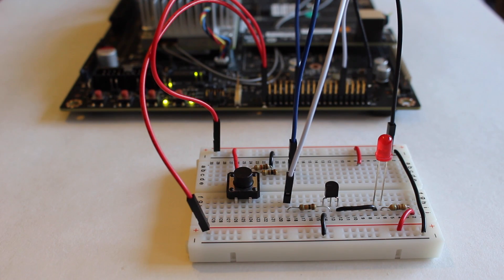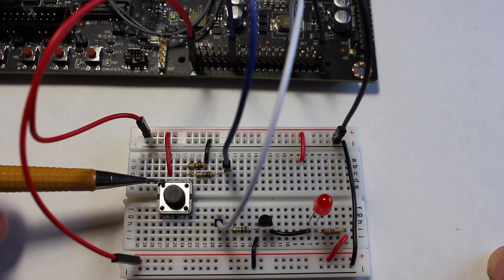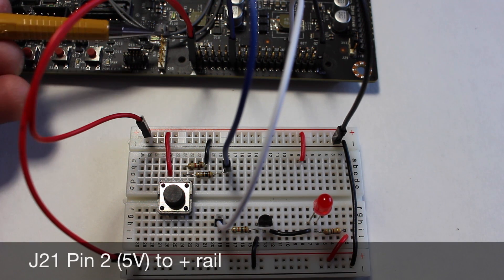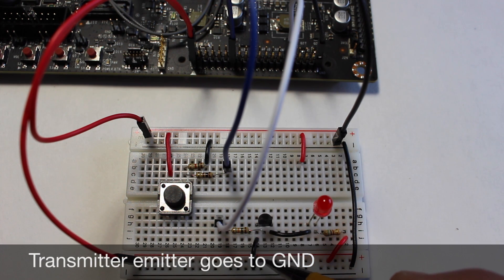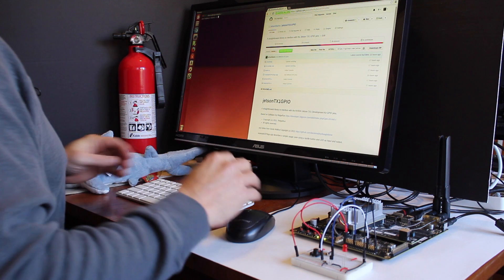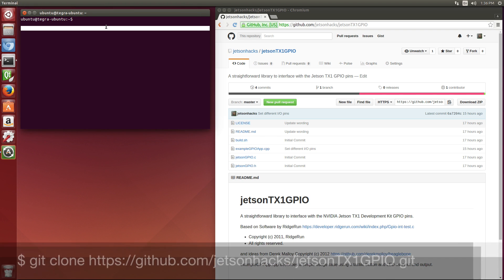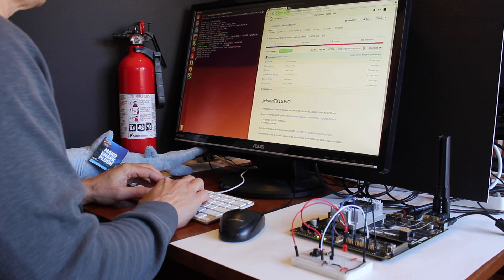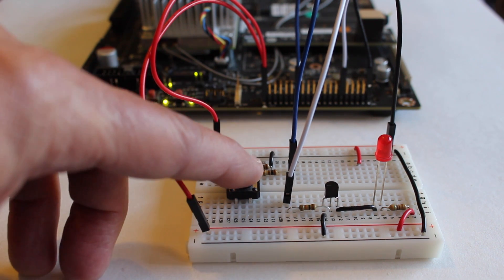GPIO - NVIDIA Jetson TX1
Interfacing simple circuits to the Jetson TX1 using sysfs and the GPIO signals on the Jetson. Looky here for the full article